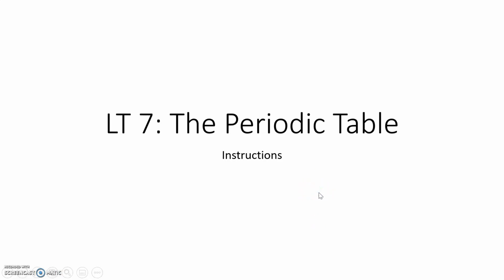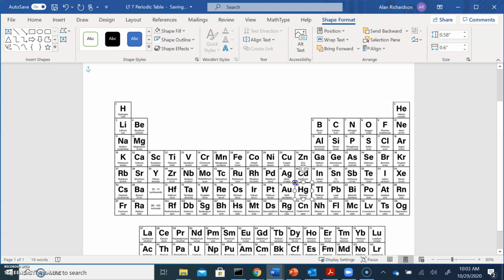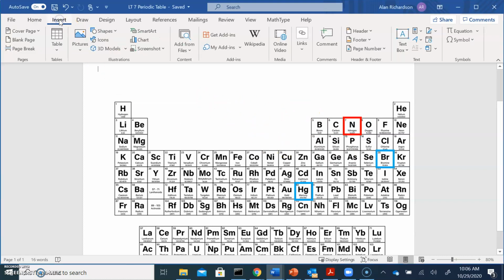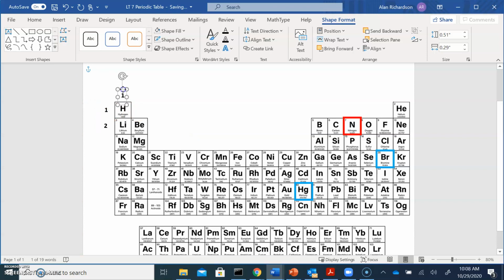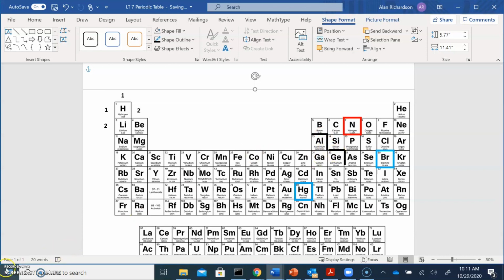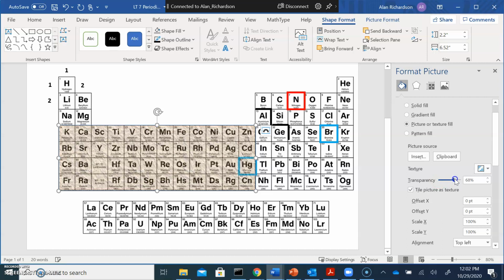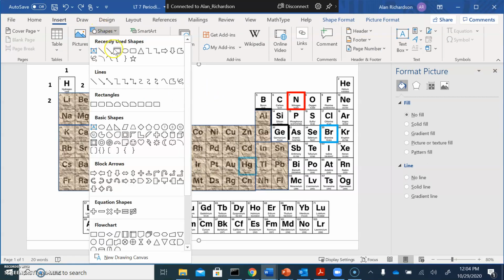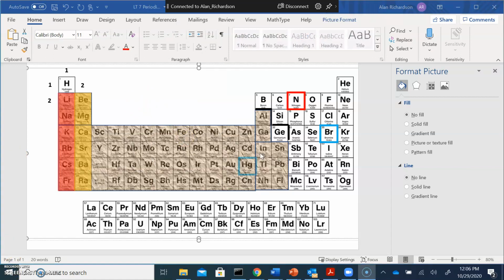LT 7 Instructions